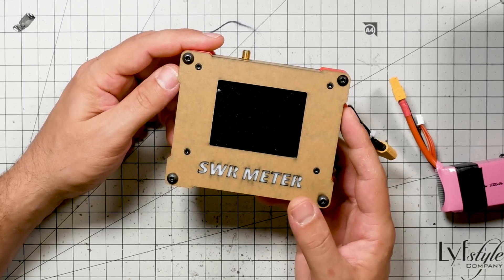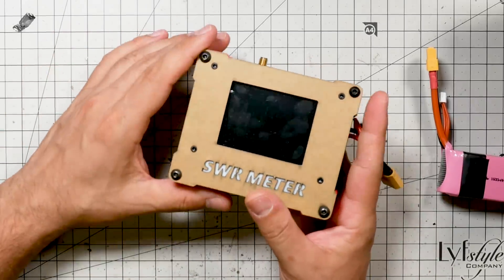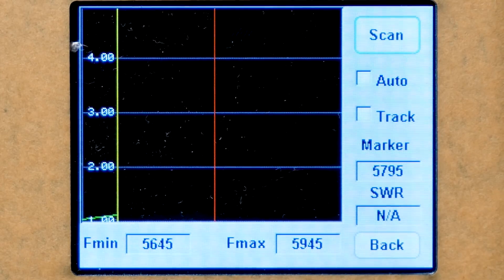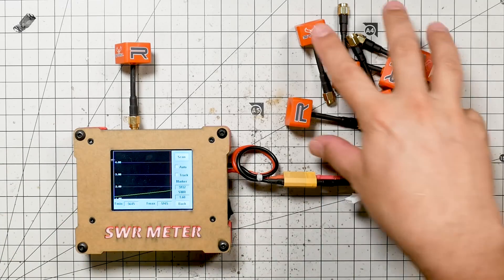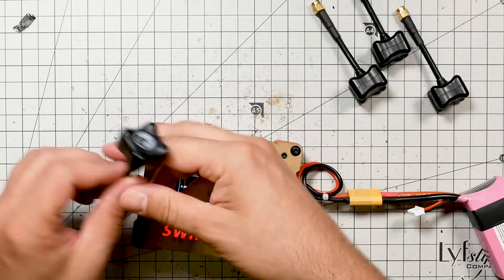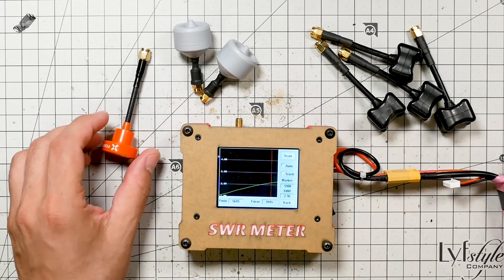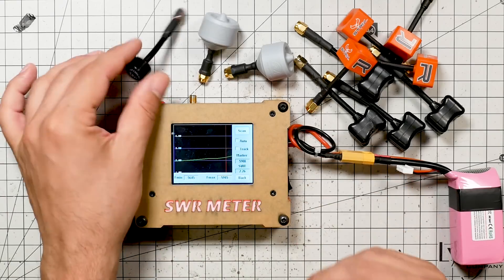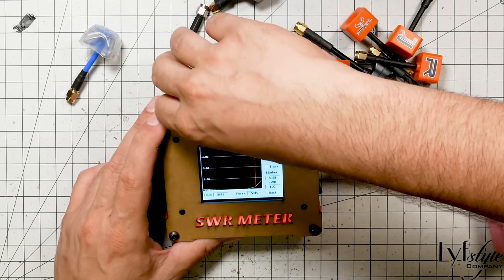OwlRC SWR Meter | AFFORDABLE ANTENNA TESTING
The OwlRC SWR Meter is an affordable way of testing 5 GHz FPV antenna performance. It's useful if you design your own antennas; it's also useful if you want to test commercial antennas to find what frequencies they are most sensitive on--or find defective antennas! So let's try it out... and let's test a BUNCH of antennas and see how they perform!